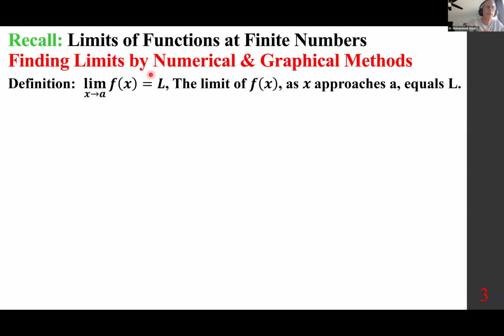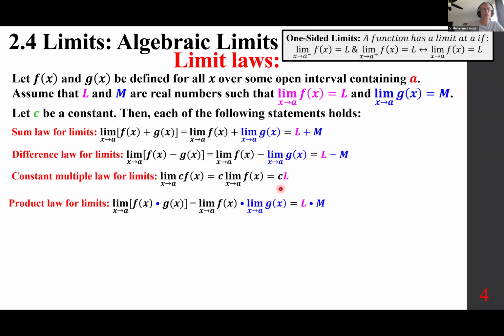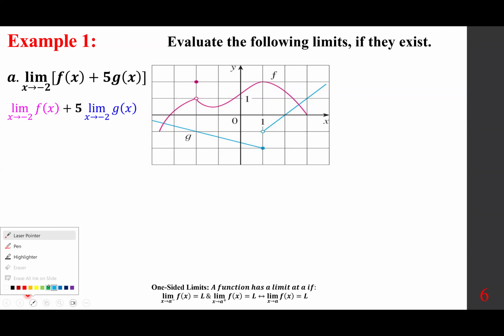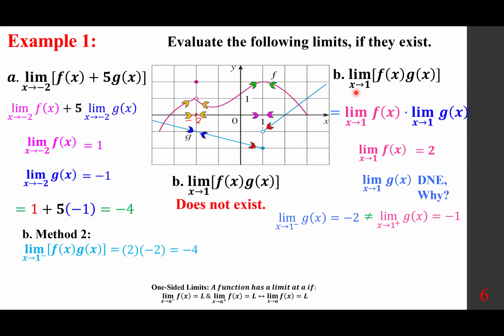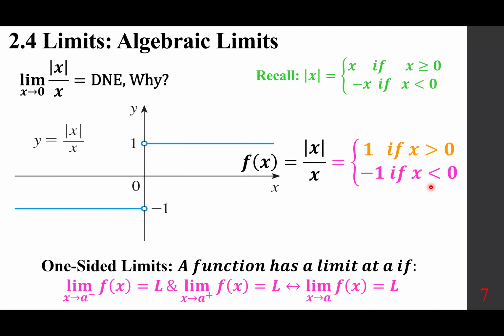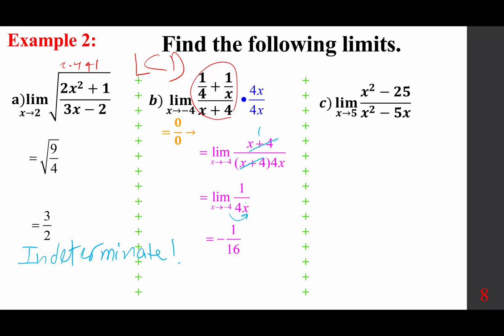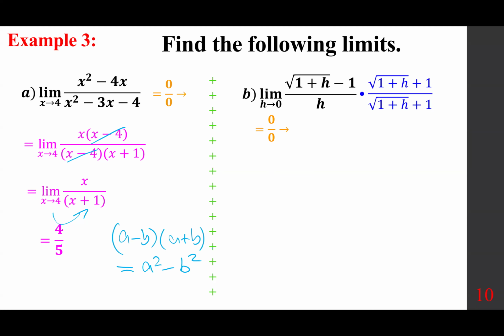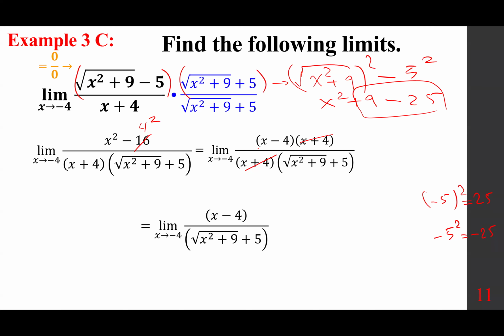2025 Fall Section 2.4 Limits Algebraic Method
2025 Fall Section 2.4 Limits Algebraic Method